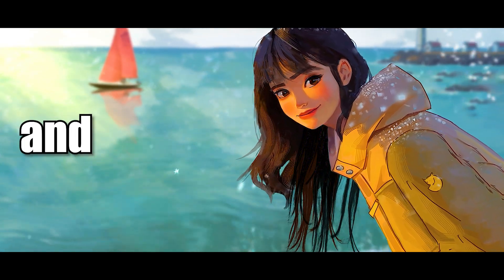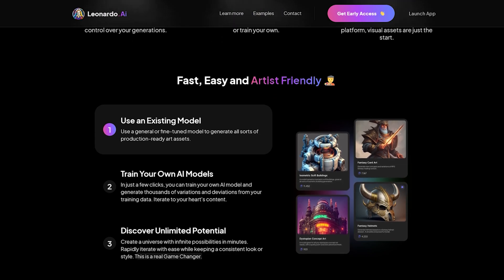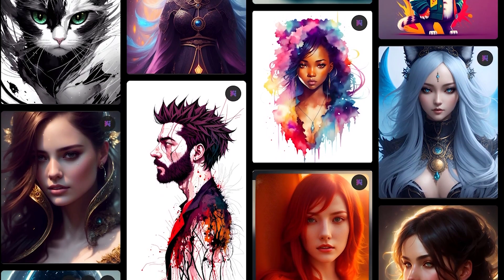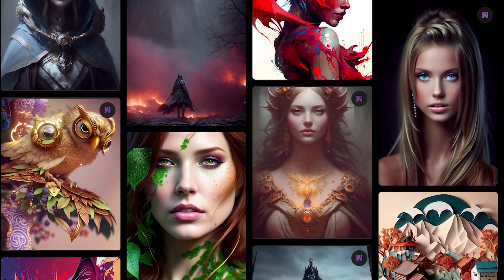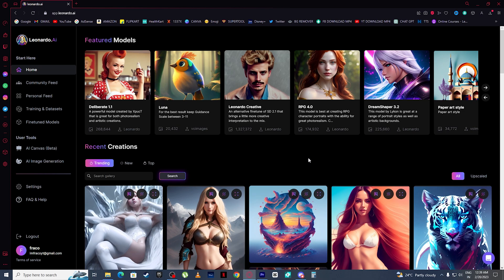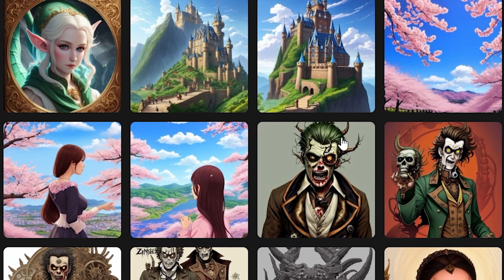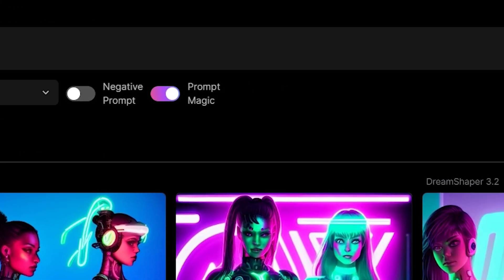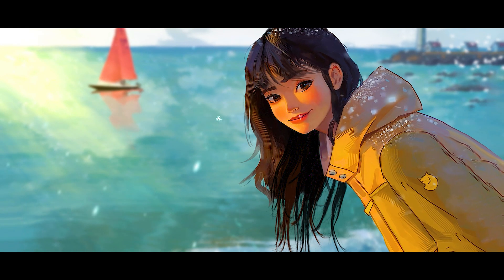Free Midjourney Alternative With Unlimited Ai Art Generation (Leonardo Ai)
This Video Is About Leonardo Ai , Which is an Ai Art generator like Midjourney .
0:00 - Intro
0:03 - Leonardo Ai Introduction
0:36 - Creating Our First Ai Art
1:10 - Outro